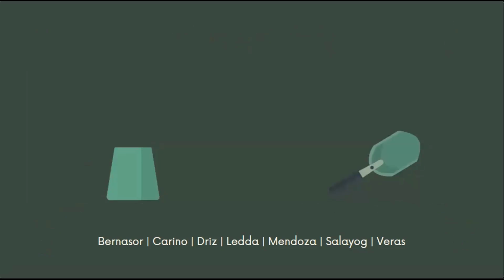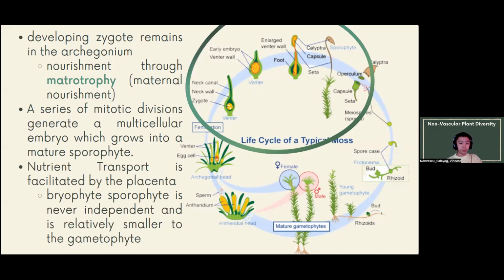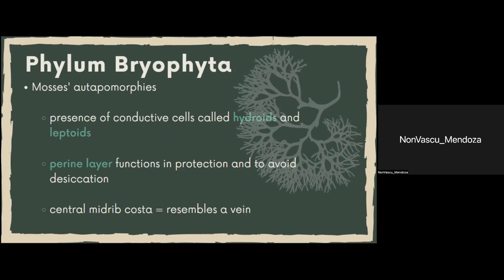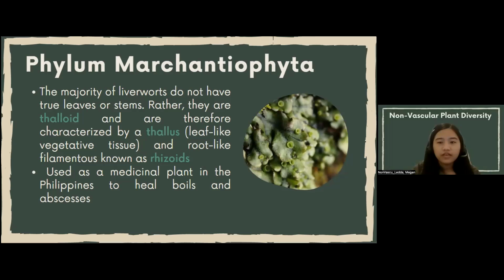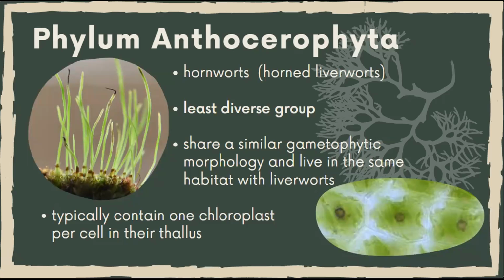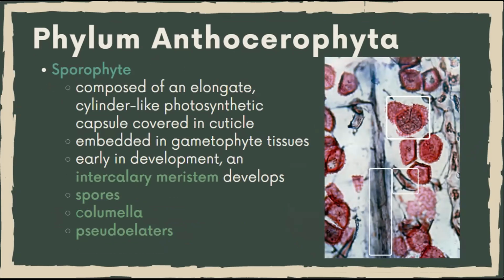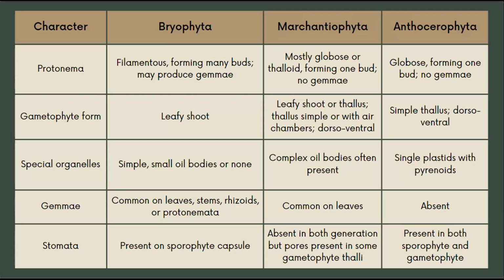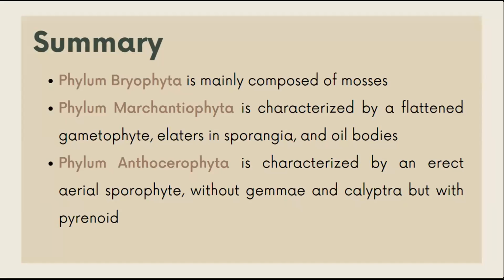Biology 3 | Section 1 | Non Vascular Plants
Hello, everyone!

Here's a video recording of our synchronous session on the topic non-vascular plants. Thank you to Driz, Bernasor, Cariño, Veras, Mendoza, Salayog and Ledda for your effort in delivering this lesson!